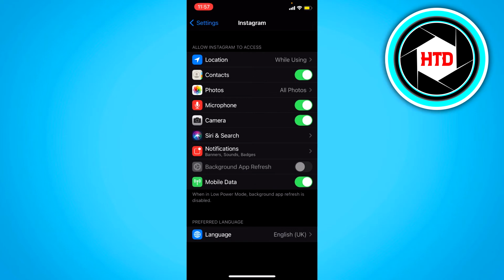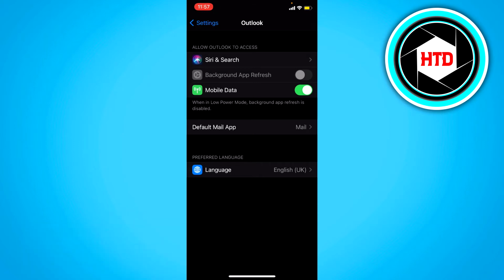FIX Instagram Push Notifications Not Working!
Learn how to fix FIX Instagram Push Notifications Not Working!

In this video I show you how you can fix the push notifications not working issue.